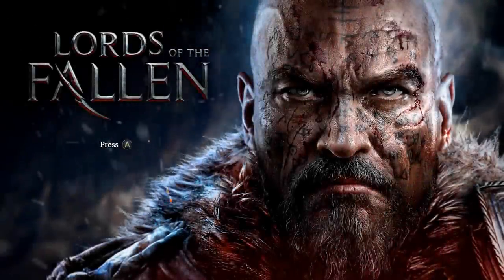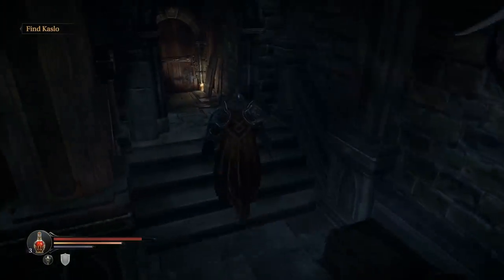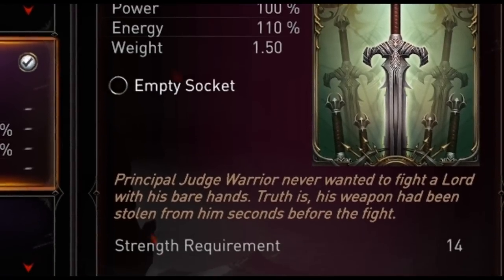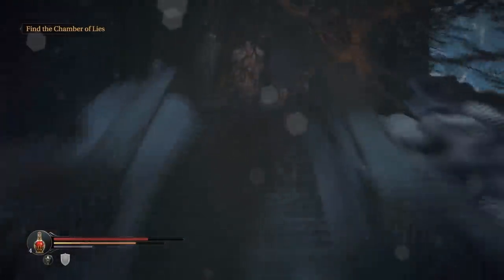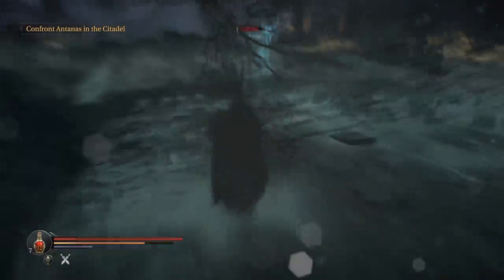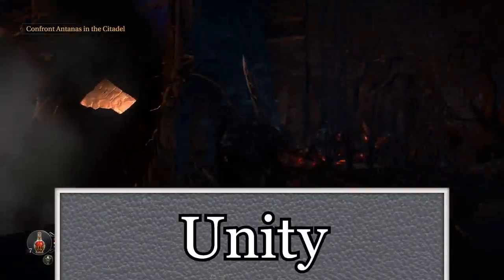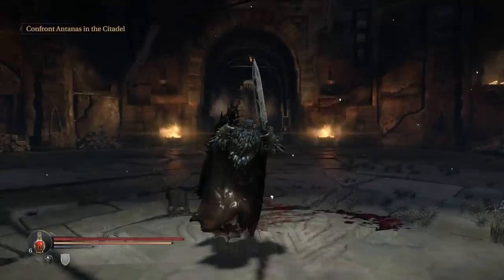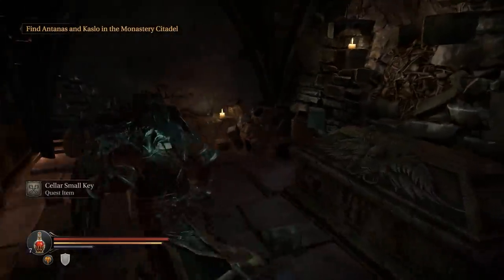All The Secrets In Lords Of The Fallen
Hey dudes! I promised that I was going to do this and here it is!

This is every single secret that I found in the world of Lords of the Fallen. If you have anything interesting to share or if you found something truly amazing; PLEASE write it down in the comments! Let's see if we can find everything there is to know about this game before the DLC comes out :D